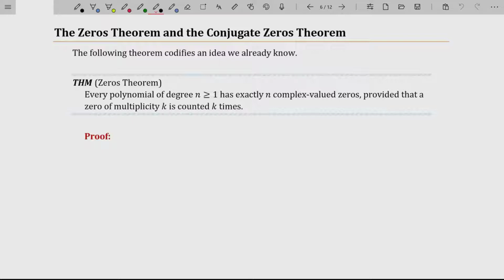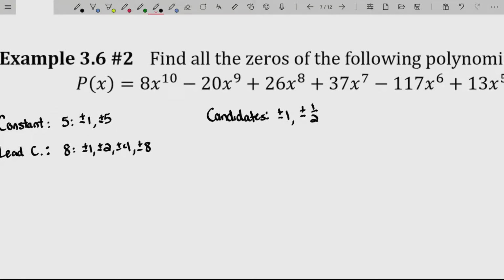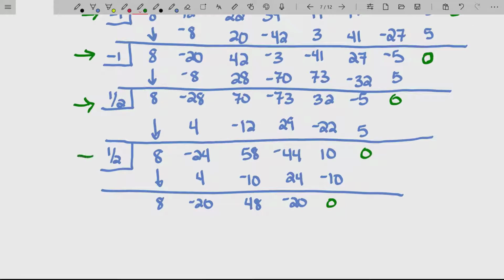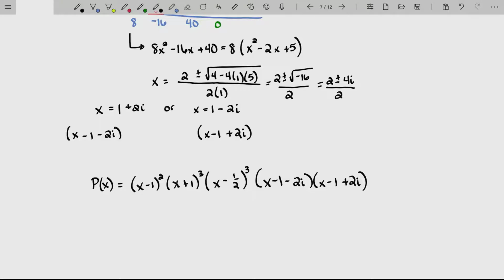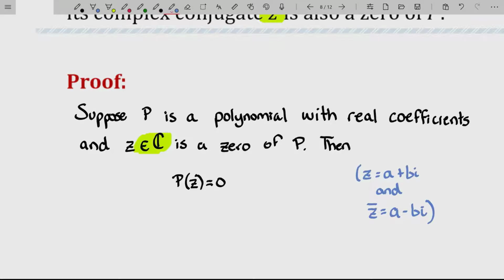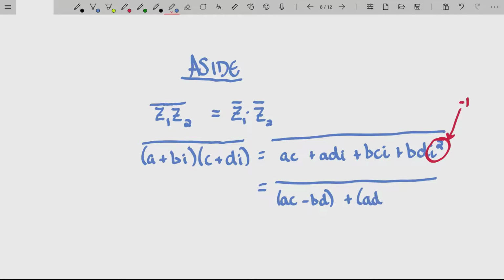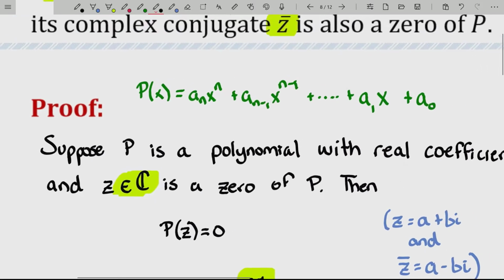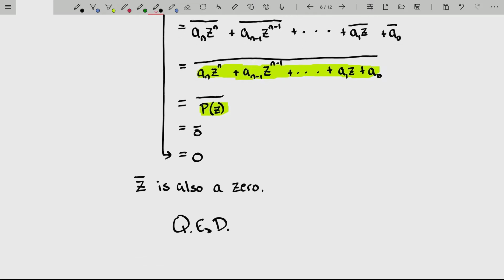Complex Zeros and the Fundamental Theorem of Algebra - The Zeros and Conjugate Zeros Theorems